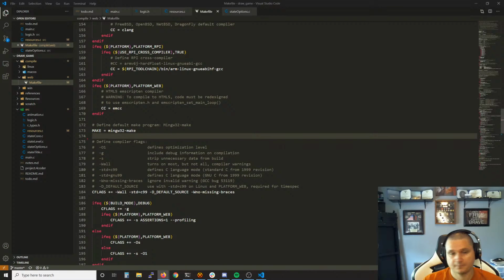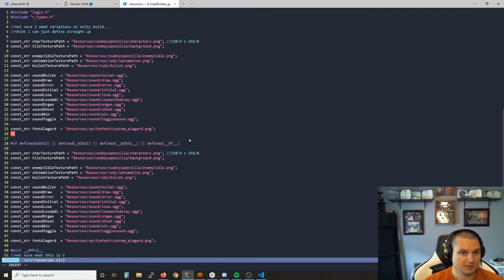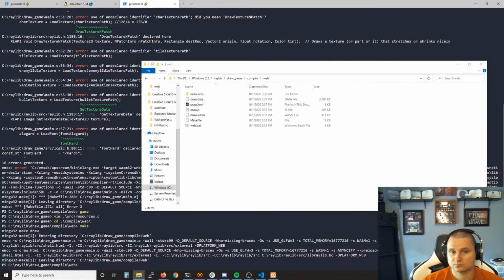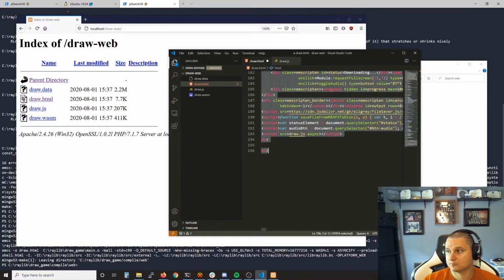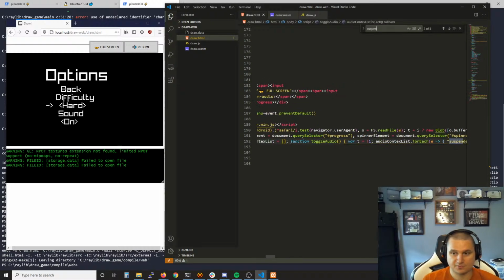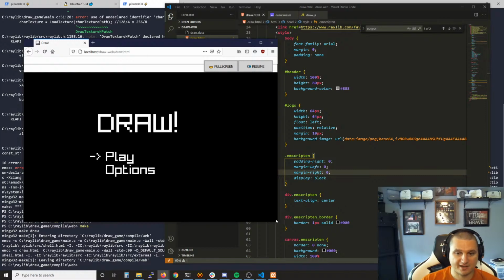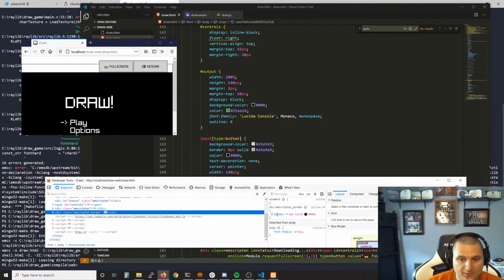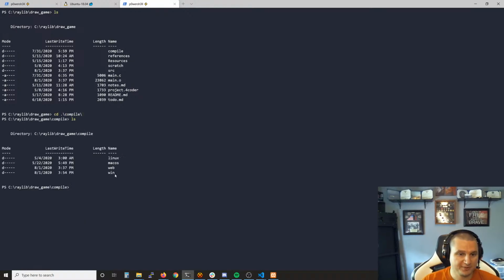Porting my game written in C to the web using Raylib, WASM, and more!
Working on my game "Draw!" using the C programming language and raylib.